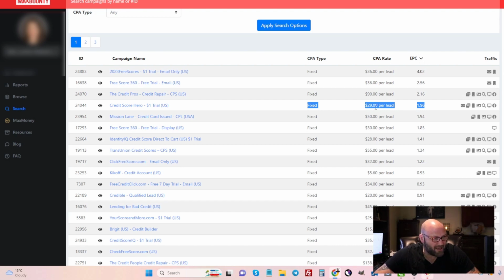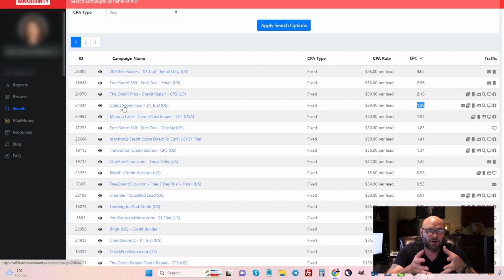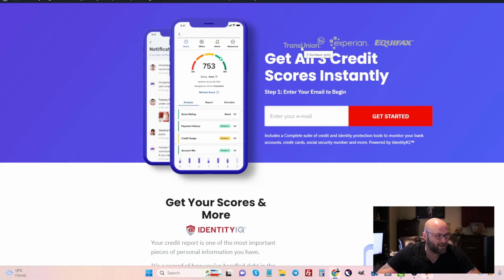How to Make $XX,XXX a Month With FREE TRAFFIC and AI!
Whether you're new to CPA marketing or a seasoned marketer looking for new strategies, this tutorial is packed with information that can help you increase your earnings significantly.

More Special Offers!